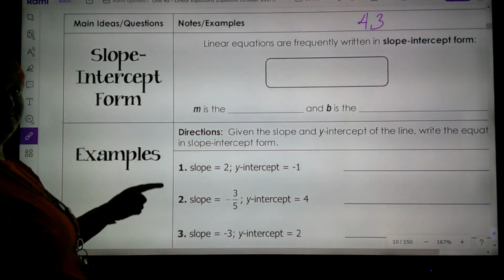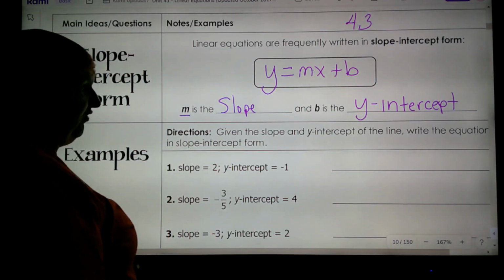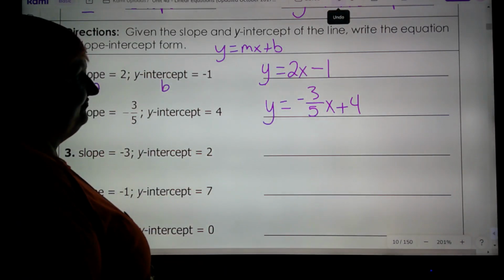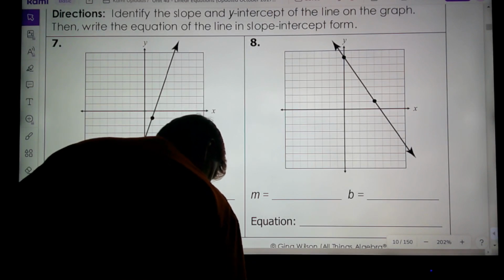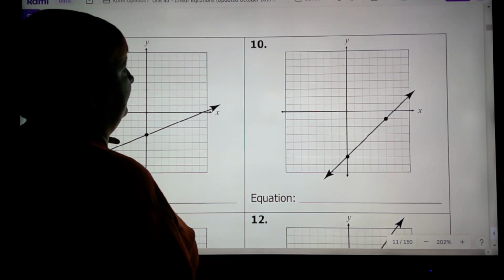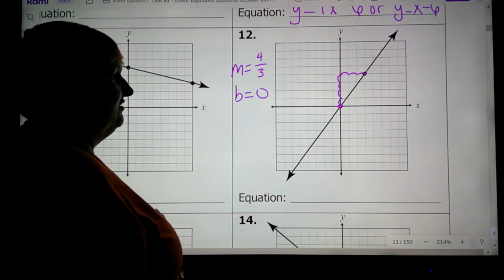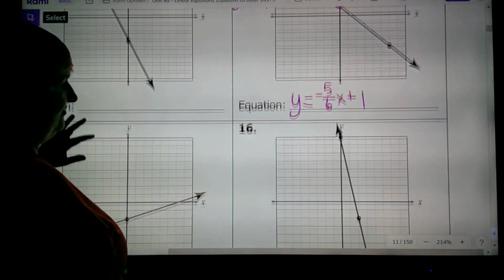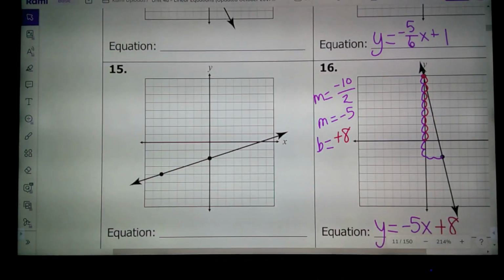Unit 4.3 - Slope Intercept Form